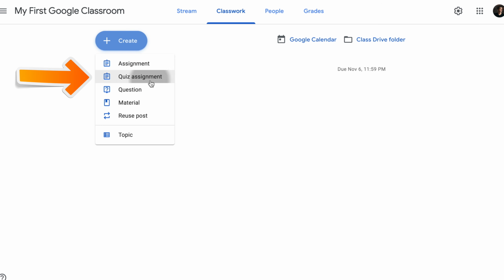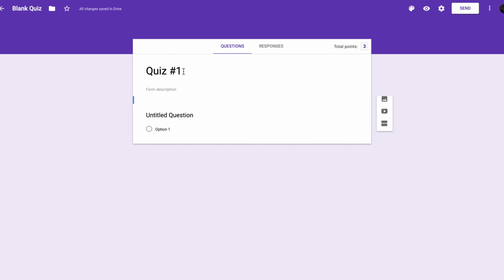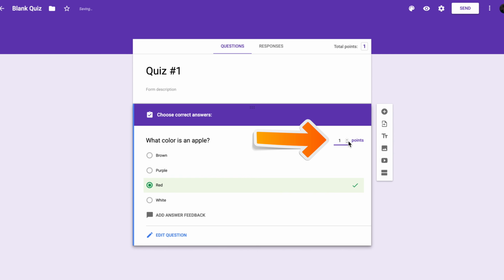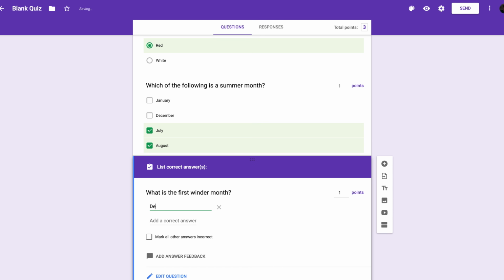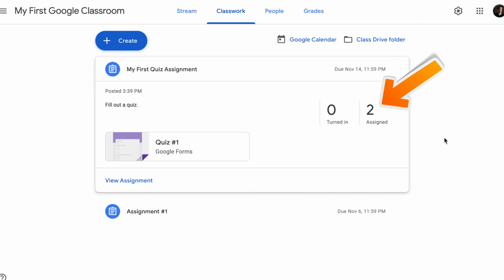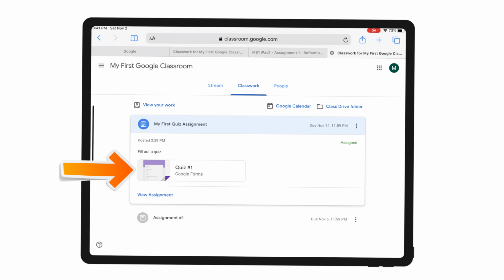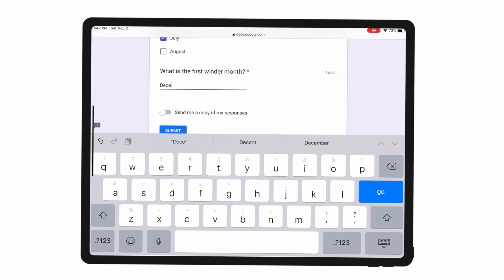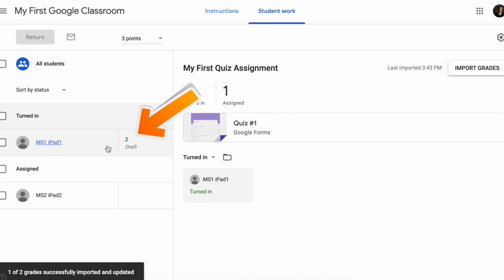How to Use Quiz Assignment - Google Classroom Tutorial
New Google Classroom tutorial. How to get started with Google Classroom in 2020? This step by step tutorial will show you how to start using Google Classroom with your students tomorrow. In this part, we are looking at how to create a quiz assignment in Google Classroom.

Soundtrack: Lane King - Back and Forth